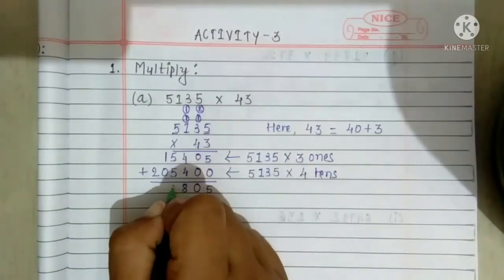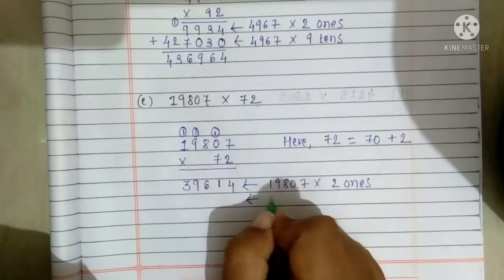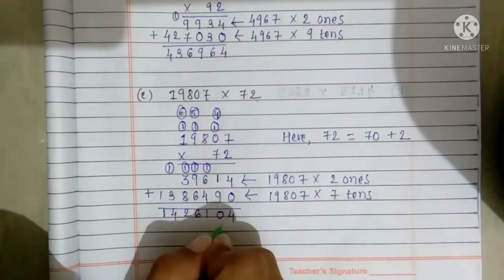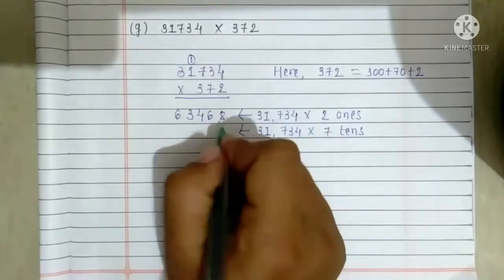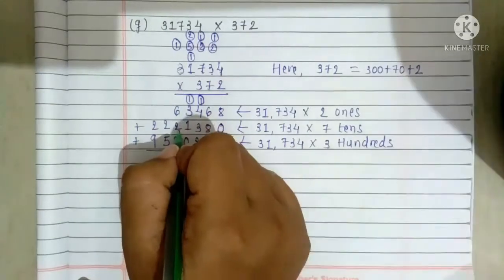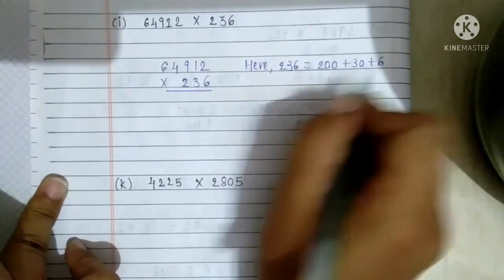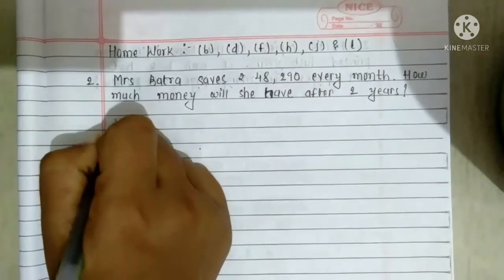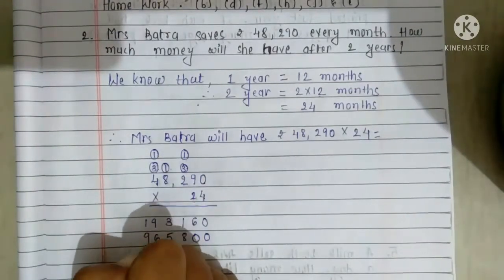STD 5 MATHS CHAP 4 ACTIVITY 3 PART 3